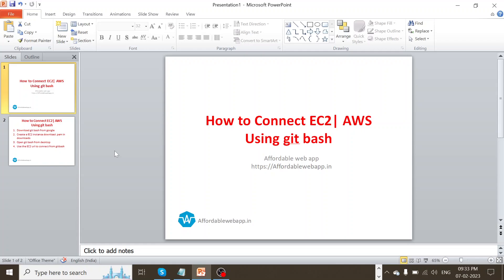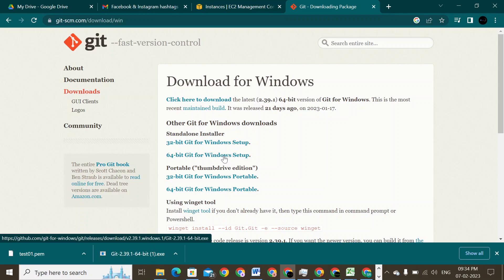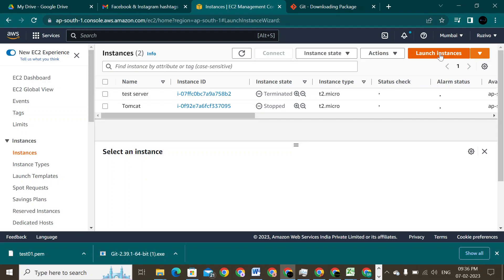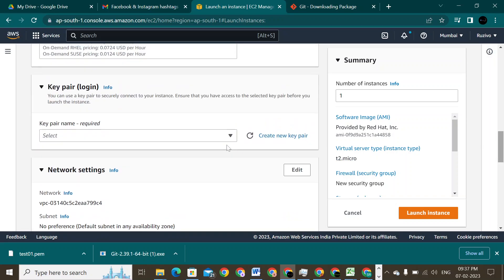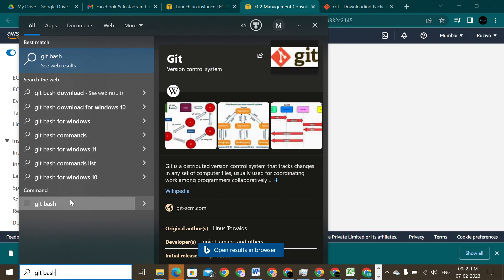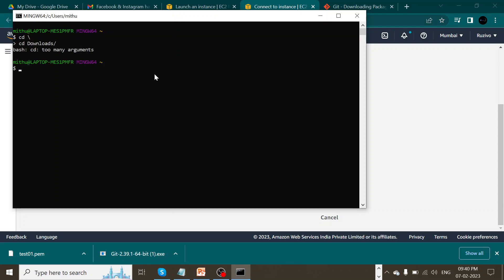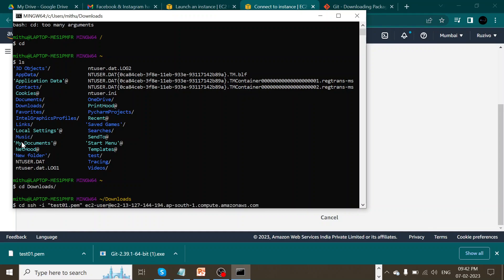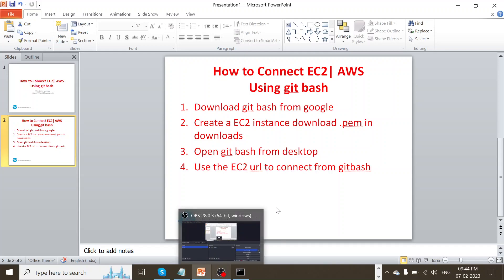How to Connect EC2 | AWS Using git bash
Download git bash from google
Create a EC2 instance download .pem in downloads
Open git bash from desktop
Use the EC2 url to connect from gitbash